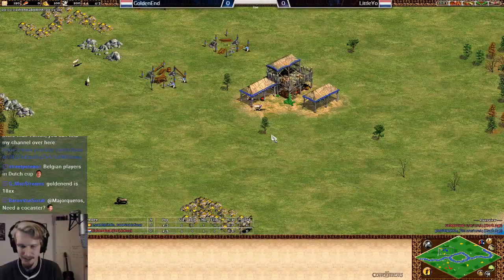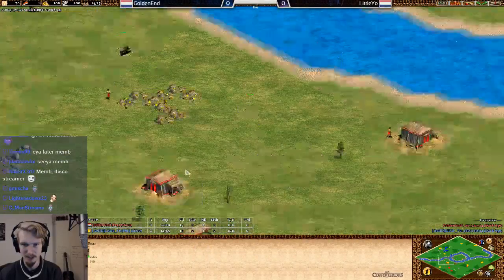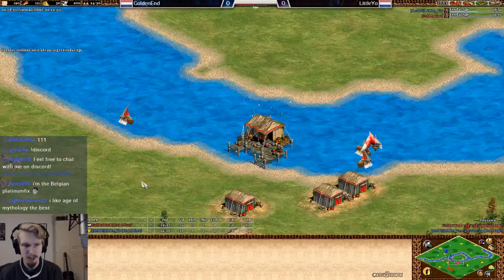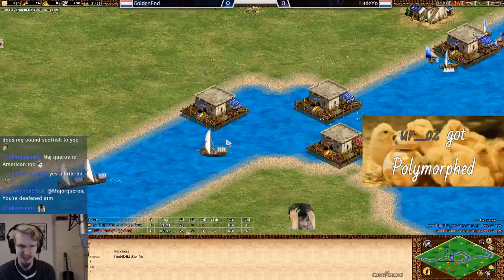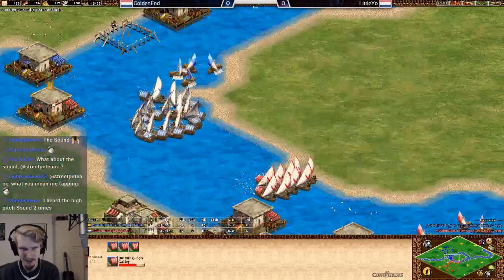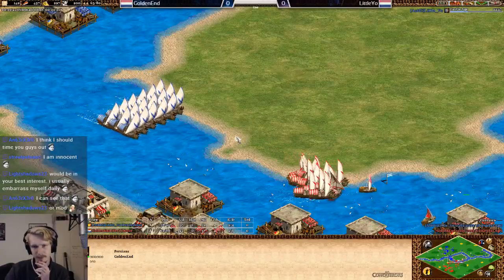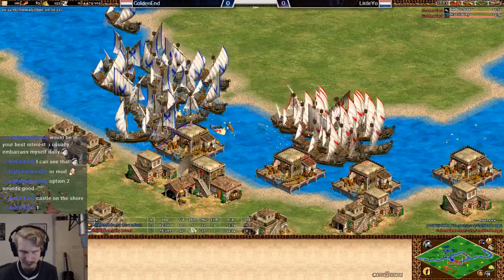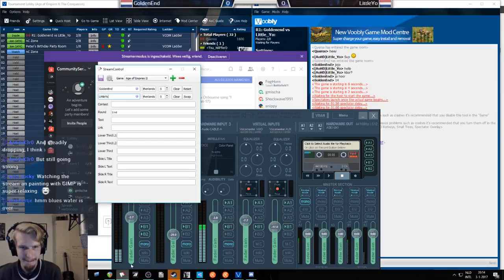Dutch 1v1 Cup Round 1 | GoldenEnd vs LittleYo [Game 1]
Heey there,

This is the first round of the Dutch 1v1 cup. Title pretty much says it all.